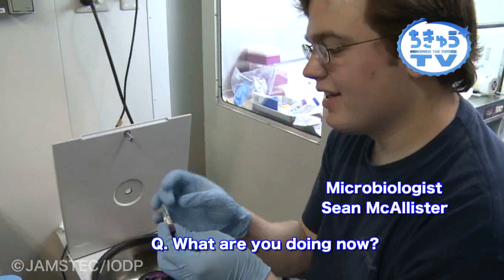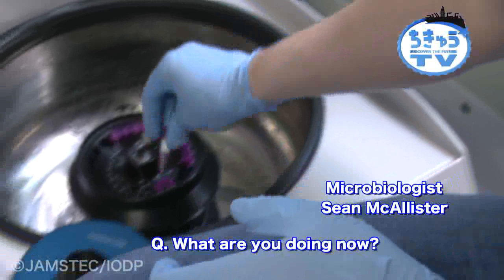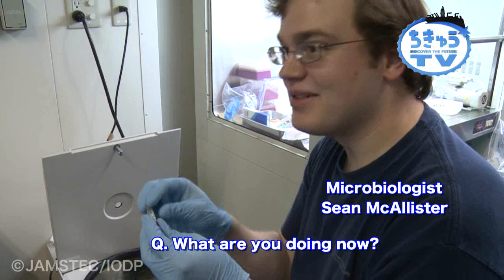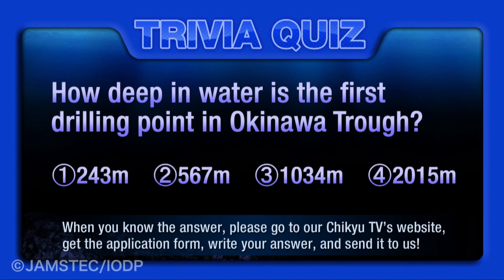Chikyu TV Vol.4 DEEP HOT BIOSPHERE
Mission: Get the Hydrothermal Core Sample
Report from the Drilling & Analysis Sites